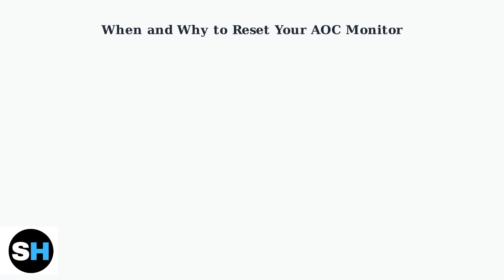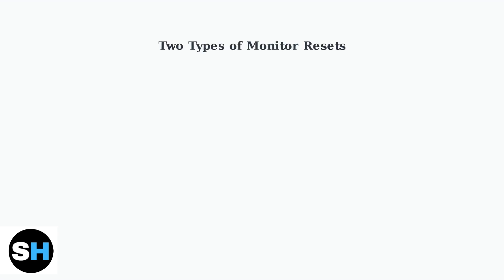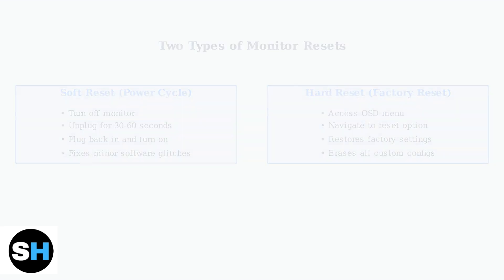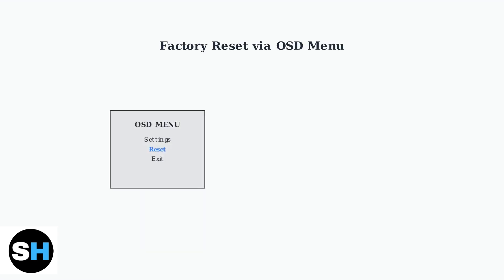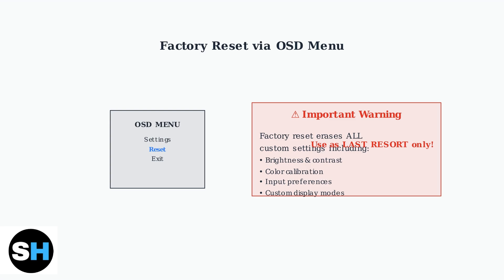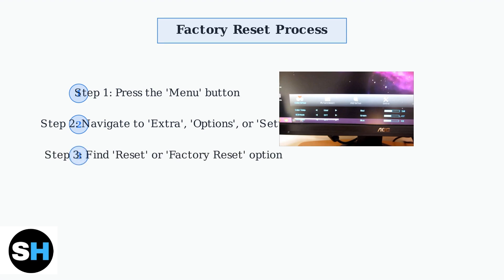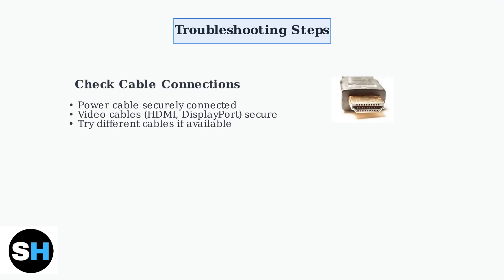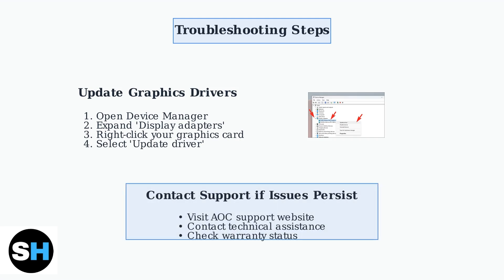How To Reset AOC Monitor – Factory Settings Reset & Display Fix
Are you facing issues with your AOC monitor? In this video, we demonstrate how to perform a factory settings reset to resolve display problems and restore your monitor's performance. Our easy-to-follow guide will walk you through the necessary steps, ensuring you can troubleshoot effectively. Whether you're a beginner or an experienced user, this video is designed to help you get the most out of your AOC monitor.